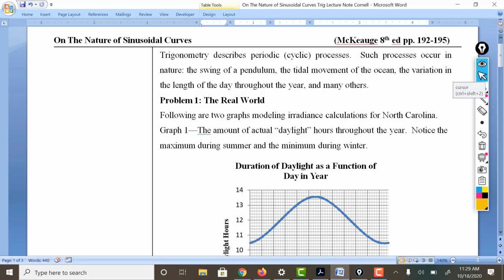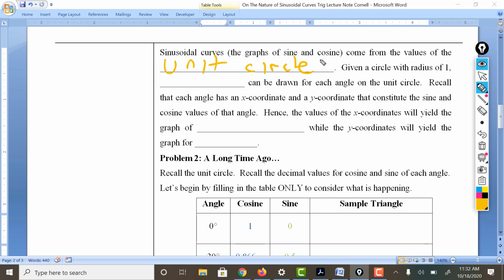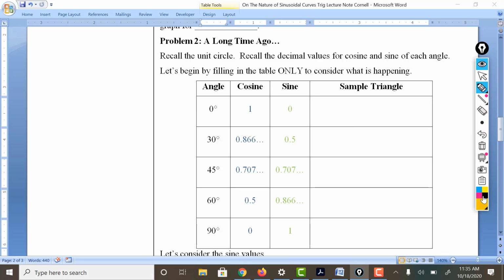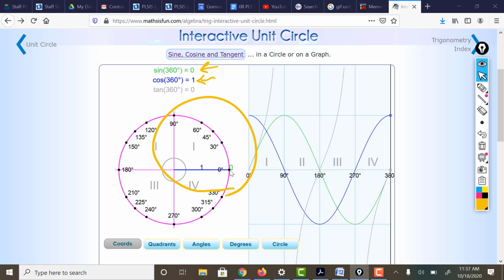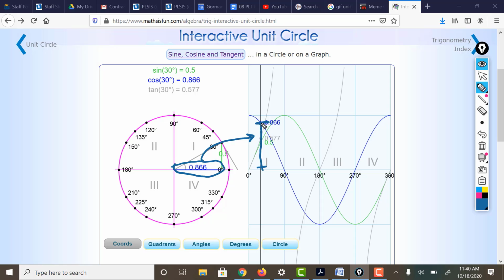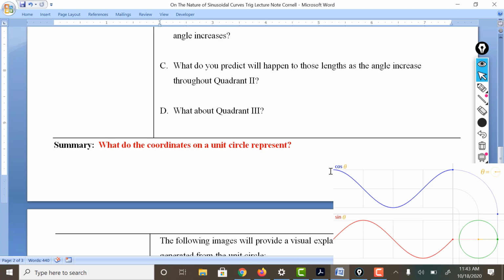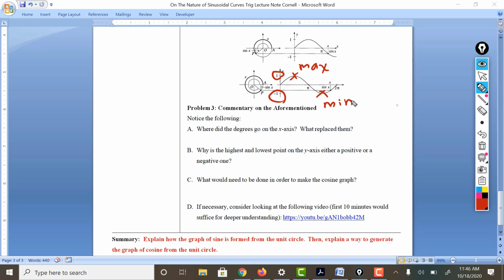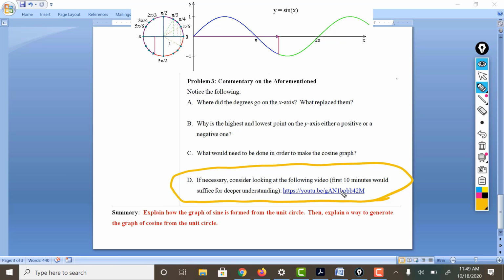On Sinusoidal Curves Lecture Video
Covers entire notes on the subject.